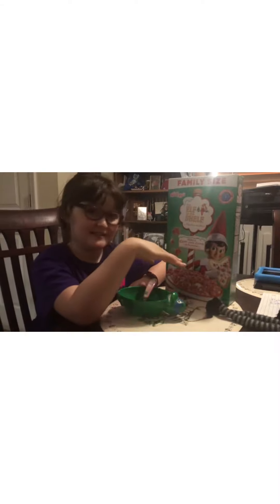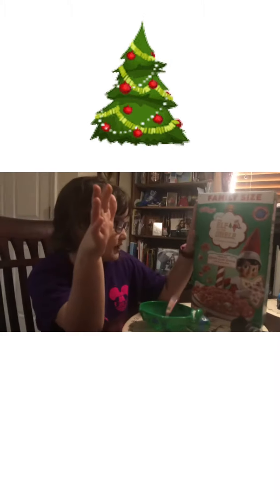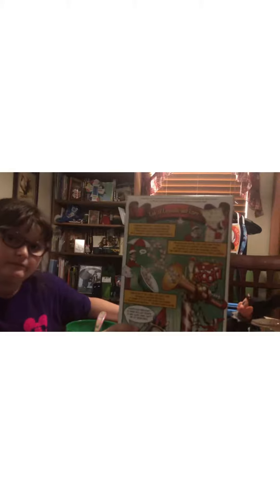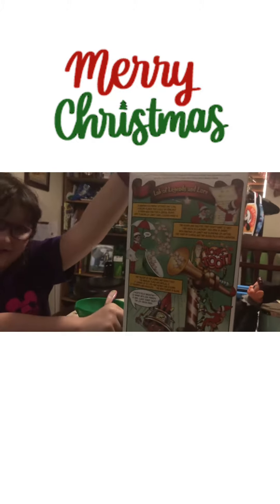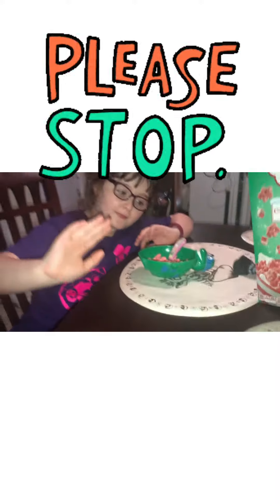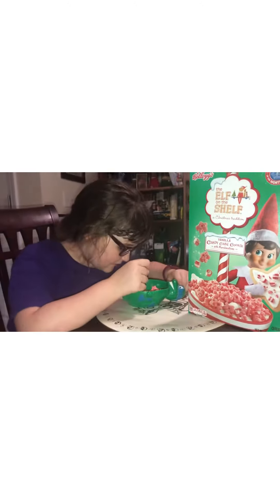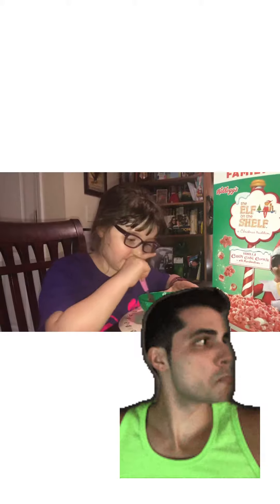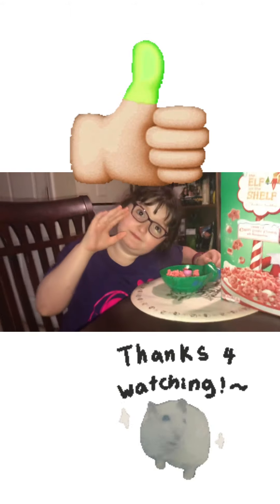CHRISTMAS ALREADY!?! I TRY THE NEWSEST ELF ON THE SHELF CEREAL FLAVOR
The flavors keep rolling out and Santa and the Elves will be here before you know it . So I tell you what is worth buying .